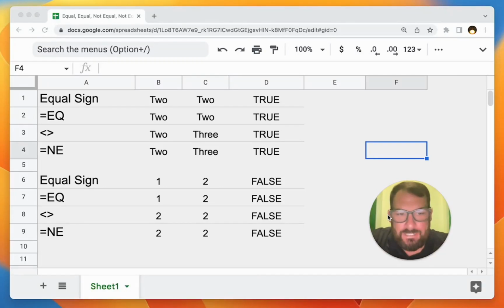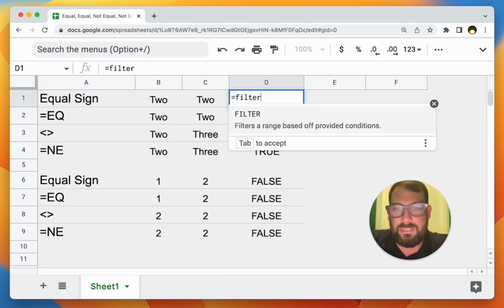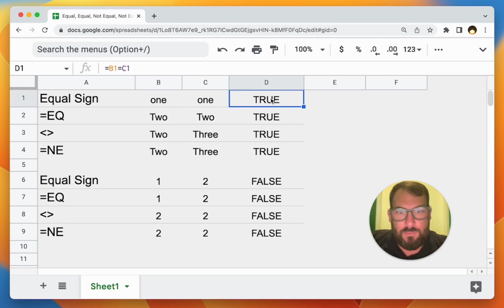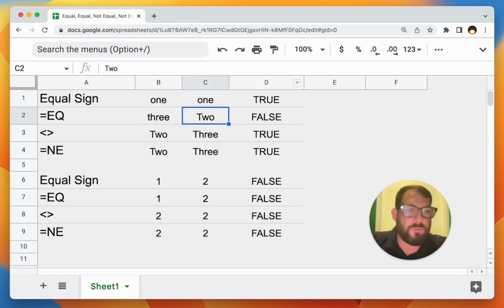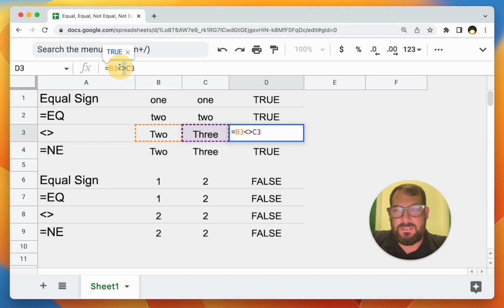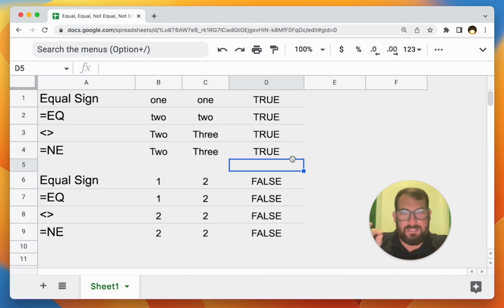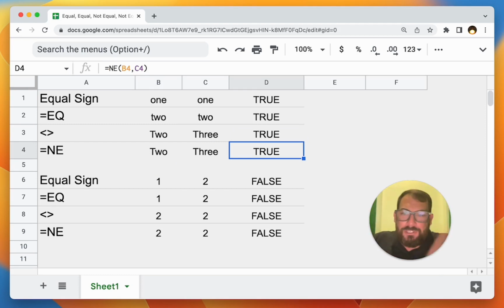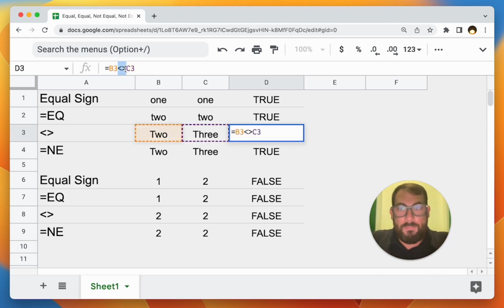Equal, Equal, Not Equal, Not Equal | How to Tell if Two Cells are the Same or Not The Same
How to Tell if Two Cells are the Same or Not The Same. Let's find out how to know if two cells in a sheet are equal, or not equal. We can figure out if they are equal two ways, and we can find out if they are not equal in two ways. One way is going to be using a symbol, the other will be with a formula.

100 Free Business Ideas - Lead Magnet, product, and business ideas you can make in a Google Sheet to validate your business ideas.